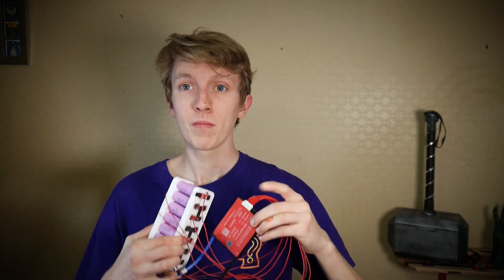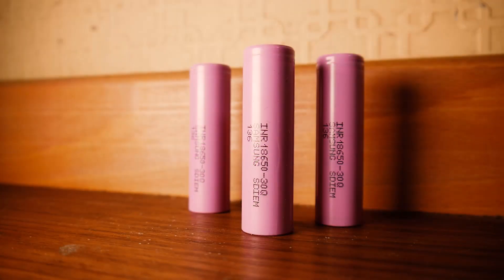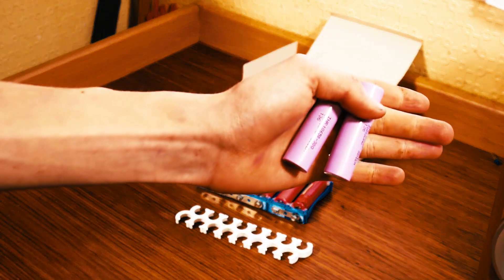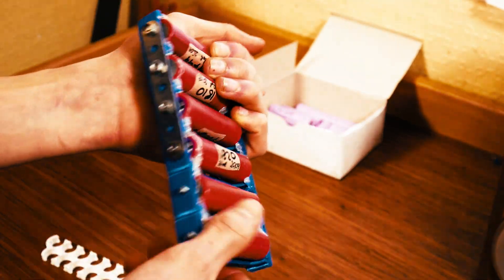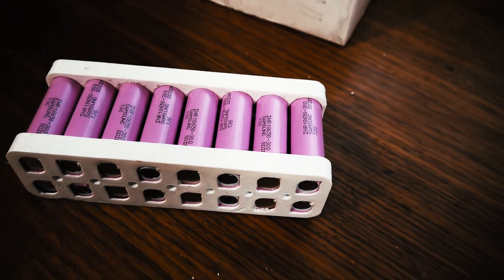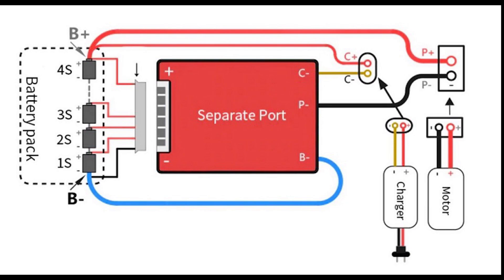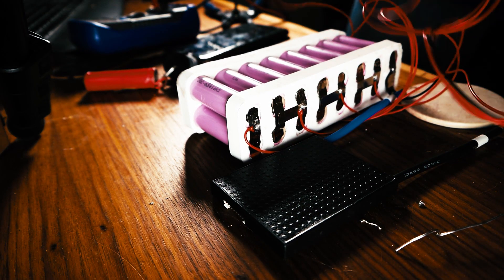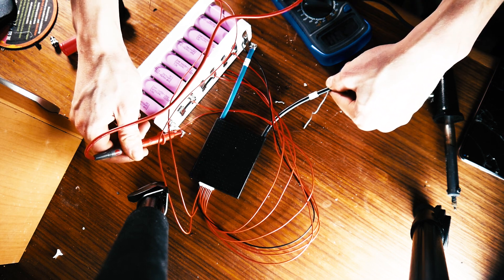esk8 DIY 18650 battery pack electric skateboard connecting nkon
here is the ultimate esk8 guide to making 18650 battery pack professionally for your electric longboard or similar item, please take the time to subscribe and be safe bros, ill be happy to answer any of your questions in the description, this battery pack will be great for anyone who wants to make a power wall or even a e-bike / electric bike good energy storage and connection of bms